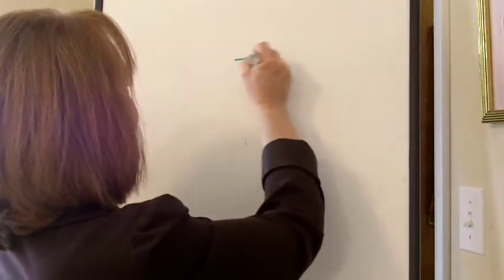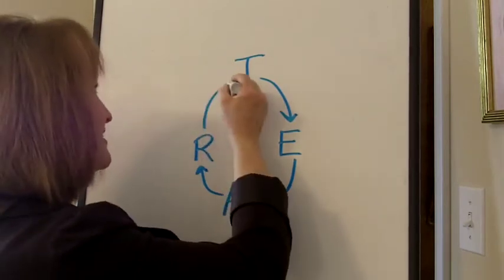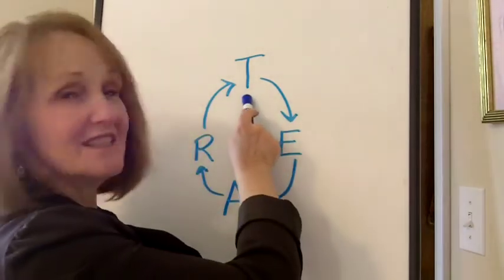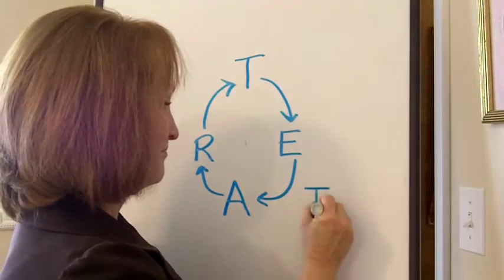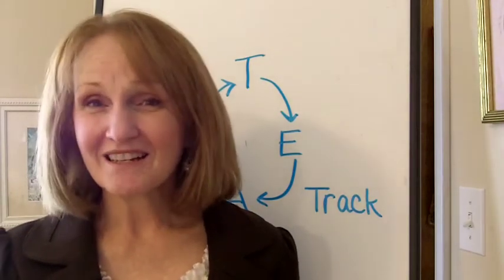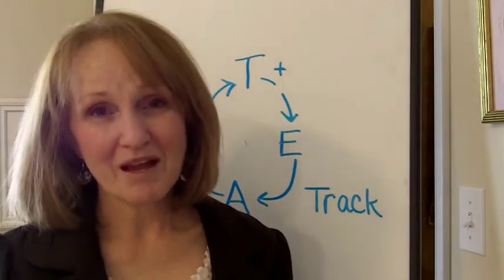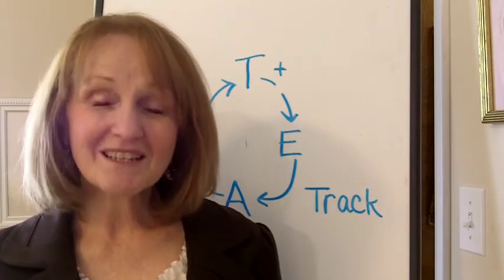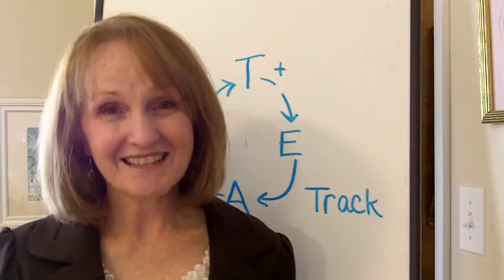The Thought Cycle and Grief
Roslyn Reynolds Geersten, Life Coach and Author, teaches the power of choosing positive thoughts to help move you toward healing and hope.
Connect on Facebook for more tips on coping with grief: SOLO - Getting It All Together When You Find Yourself Alone